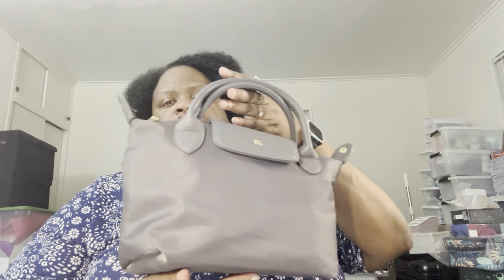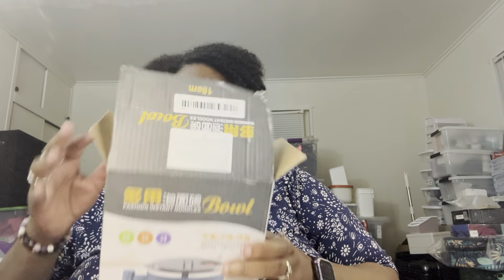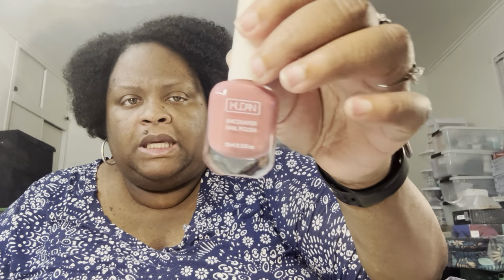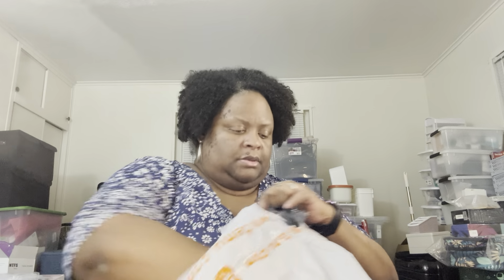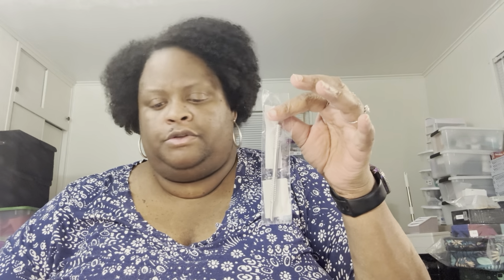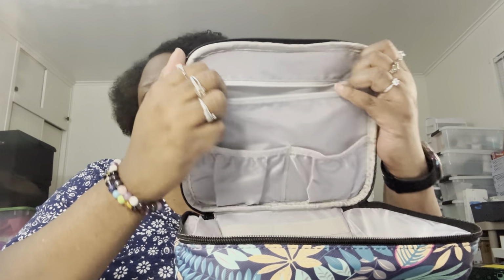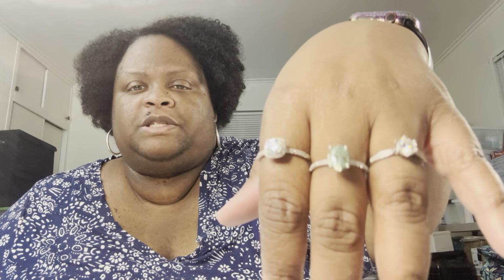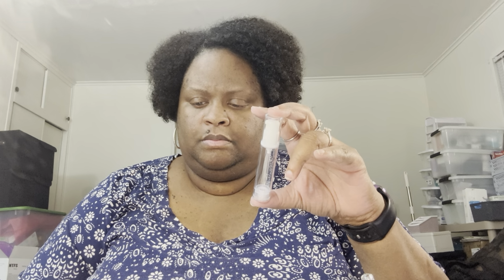It's TEMU Tuesday!!! Huge Temu Haul!! #26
Hi there. This video is more about self care, nail polish and nails.

Best TEMU Code for 2024🤑

Temu Free $0 Stuff 【dkh3992】